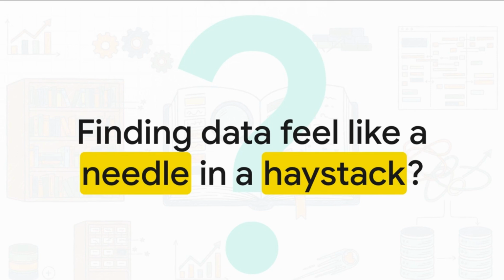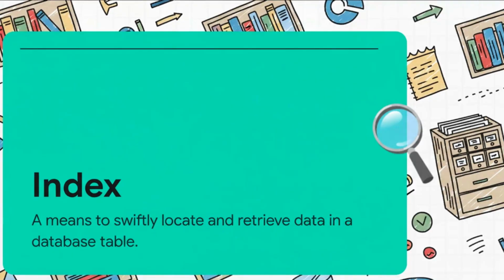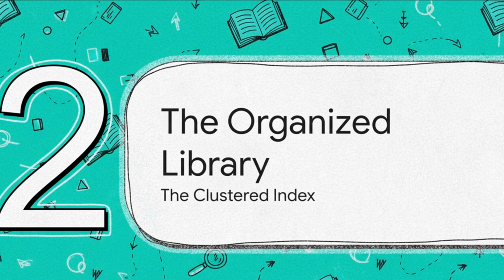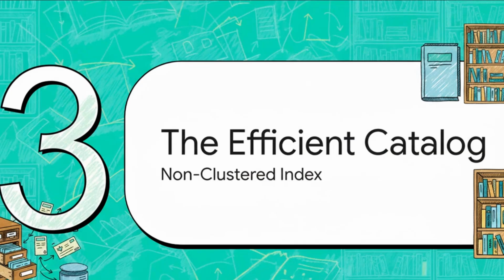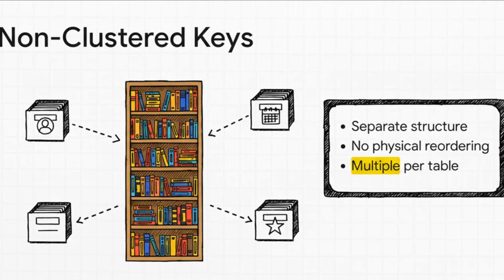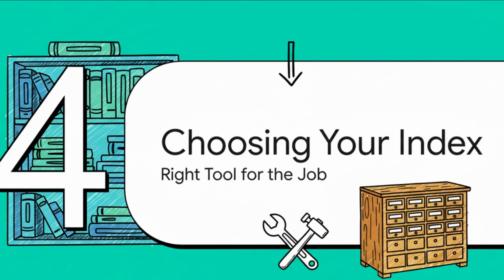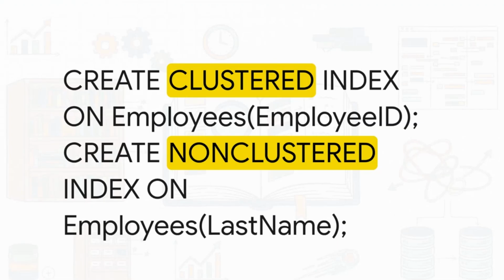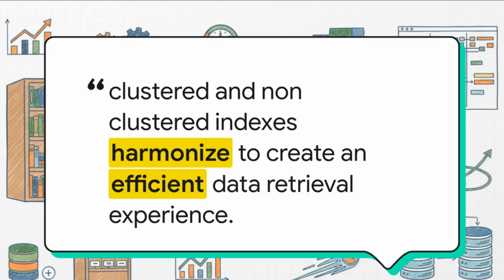SQL Clustered vs Non-Clustered Index | Boost Query Performance with the Right Index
⚡ Indexing can make or break your SQL query performance — but what’s the real difference between Clustered and Non-Clustered Indexes?
In this video, we simplify these concepts with clear visuals and practical examples.

💡 You’ll Learn:
• How Clustered and Non-Clustered Indexes work internally
• Physical vs logical data ordering explained
• Real-world examples with SQL Server execution plans
• When to use which index for optimal performance

🎯 Perfect For:
SQL Developers | .NET Engineers | Database Architects | Anyone optimizing queries